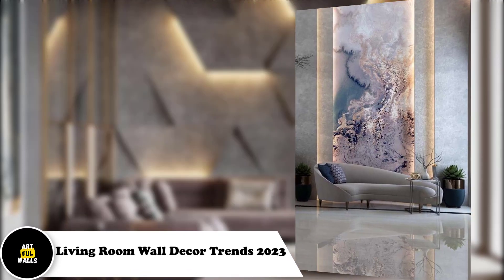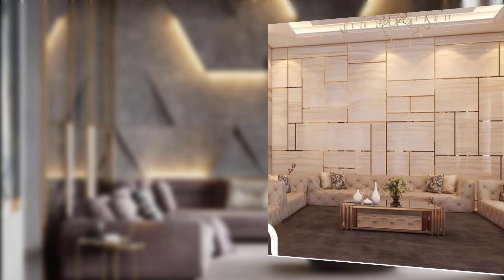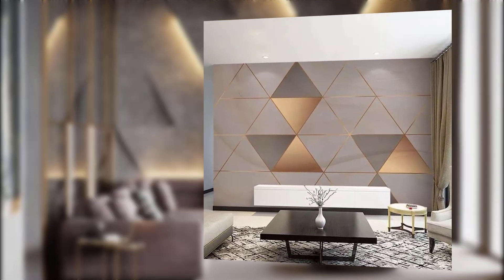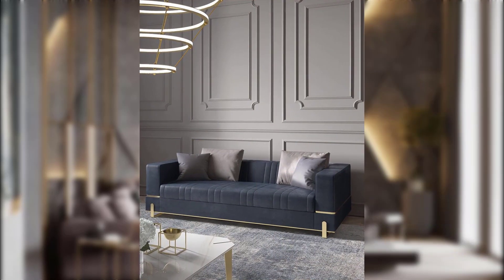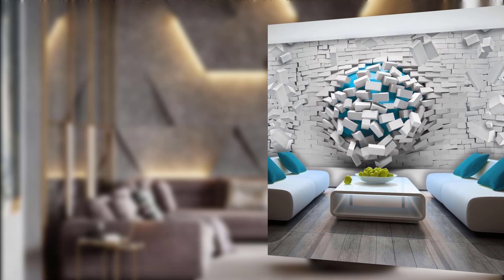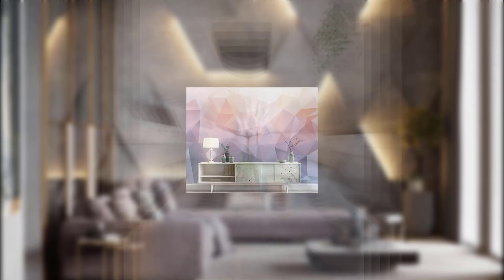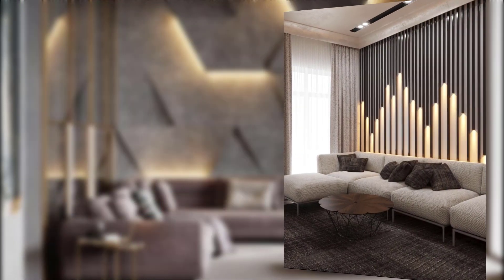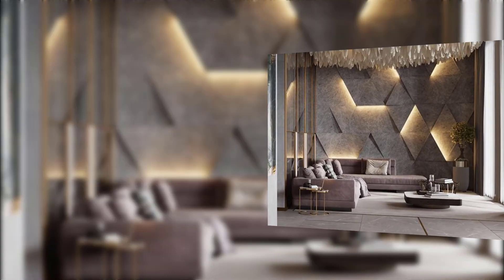Living Room Wall Decor Trends 2023 Elevate Your Space